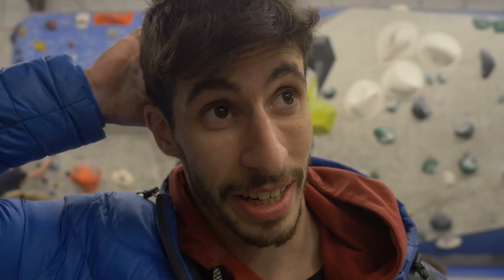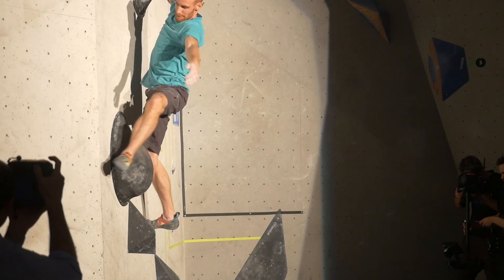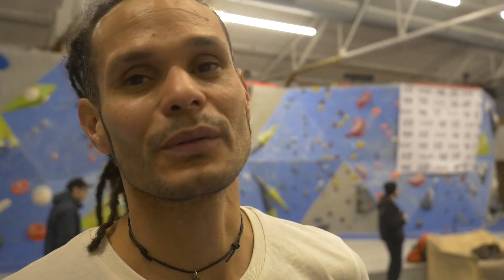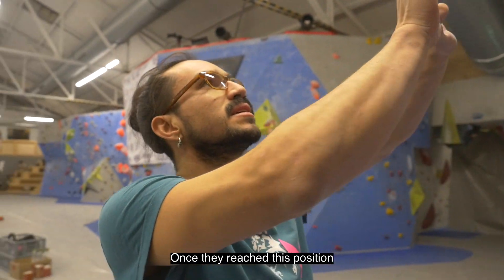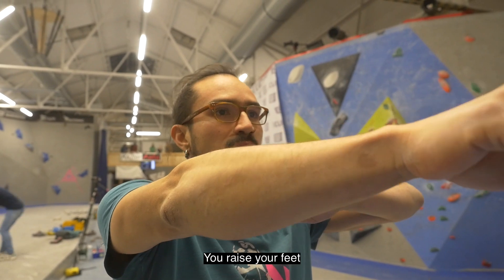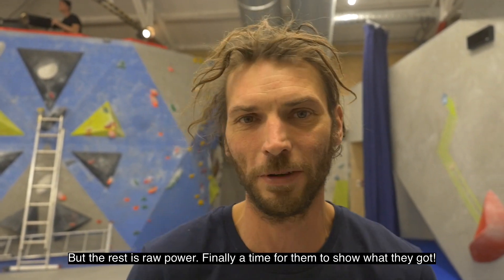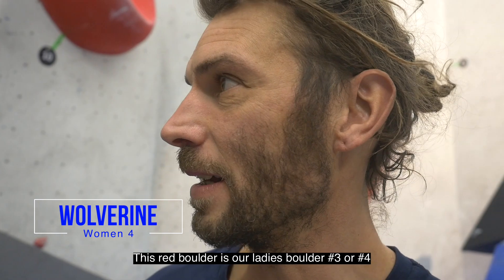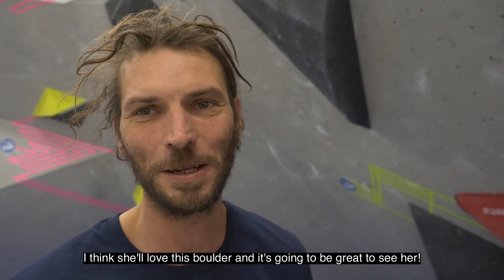Masters of Stone Boulder Comp - Behind the Scenes: Routesetting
We visited & set for the charity invitational boulder comp Masters of Stone at the Bouldergym E4 in Nuremberg after the Halls & Walls trade show.

Masters of Stone is a charity comp together with CAC - Climbers against Cancer supported by climb-holds.com

The format is a workout session. All climbers spent 2 hours together climbing & trying all problems in the afternon and the setters were allowed to tweak the problems afterward according to the info they gathered.

Setters: Reini Fichtinger, Carlos Catari, Martin Ramirez, Tobi Reichert, Manuel Wiegel, Dirk Uhlig
Climbers: Alex Megos, Alex Khazanov, Jessy Pilz, Jorg Verhoeven, Gabriel Moroni, Jenya Kazbekova, Alma Bestvater, Mélissa Le Nevé, Mona Kellner, Afra Hönig, Tsukuri Hori, Phlipp Martin

FACEBOOK PAGE — stay updated where we are and what we do
QUESTION — Have a question about Bouldering, Climbing, Route Setting, Technique, filming or Anything Else? Post in comments section of this video!